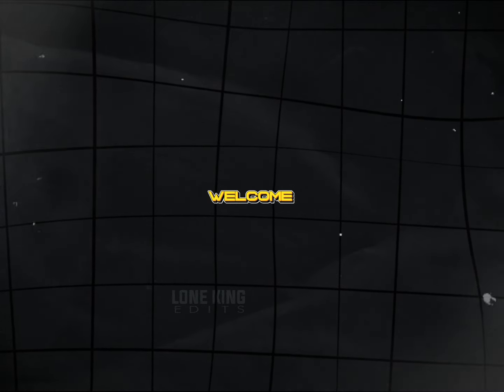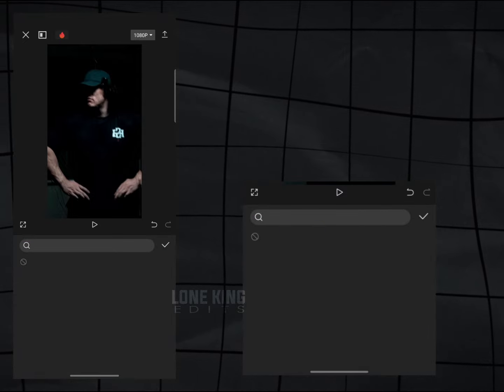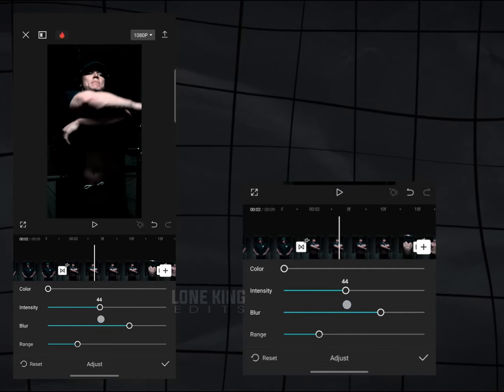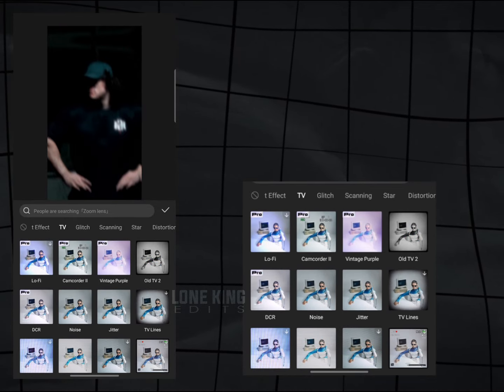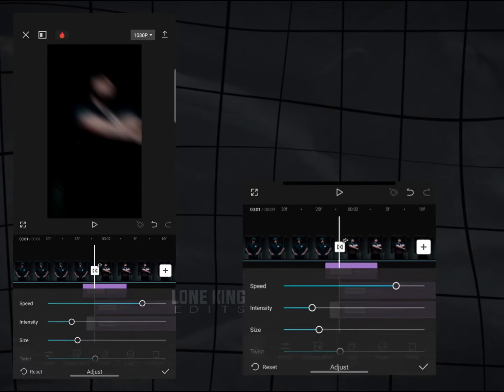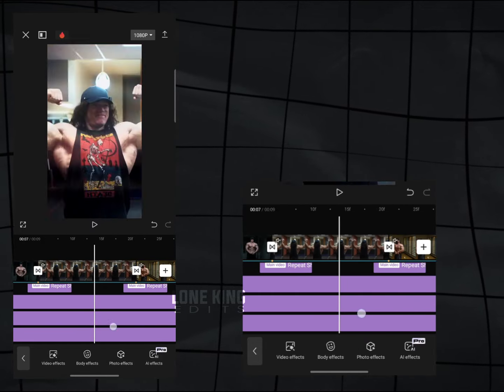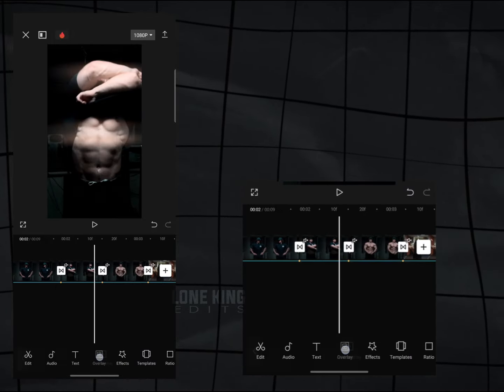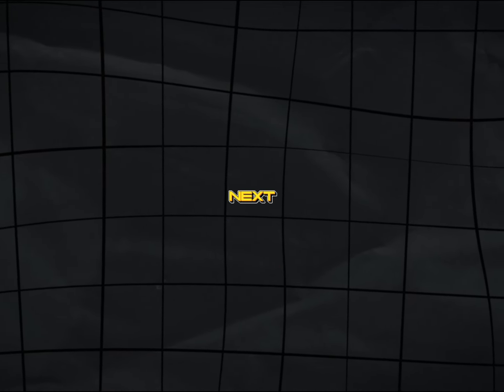aggressive shake for gym edit| Gym edits | capcut shake tutorial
capcut aggressive shake tutorial for gym edits | capcut shake tutorial| gym edit tutorial| sam sulek edit | capcut tutorials